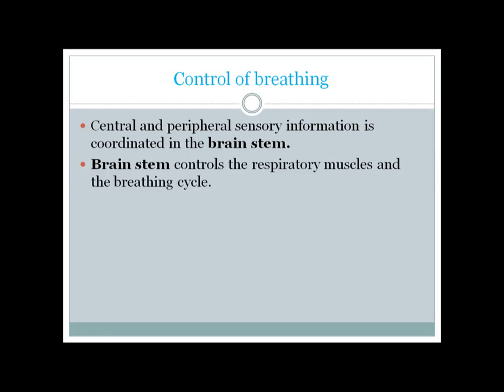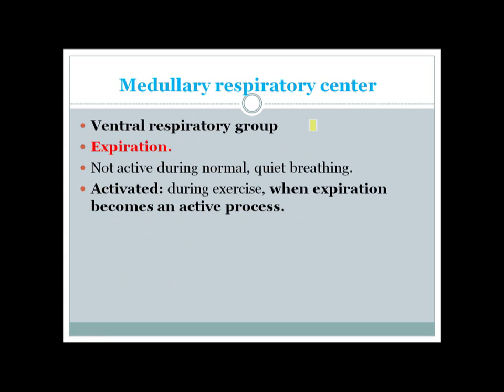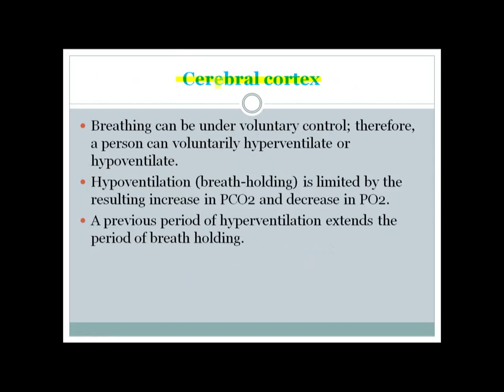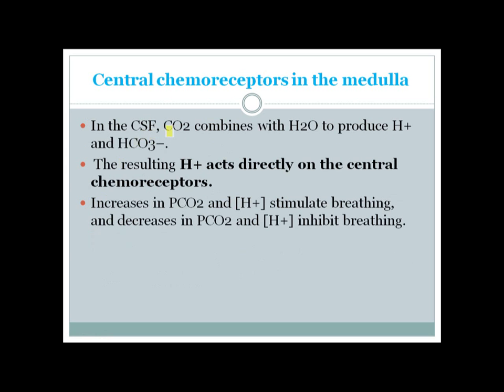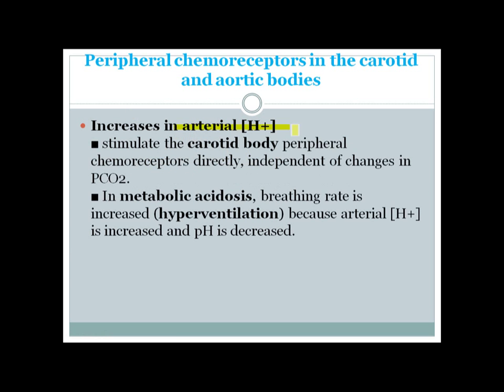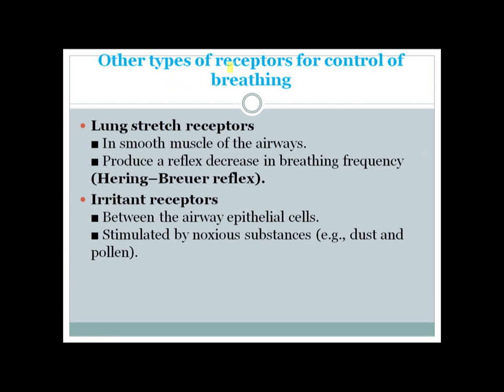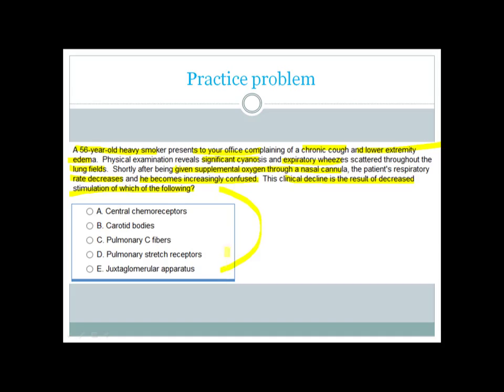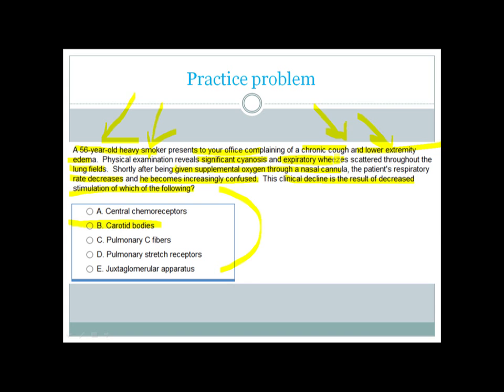Control of breathing (USMLE step 1)